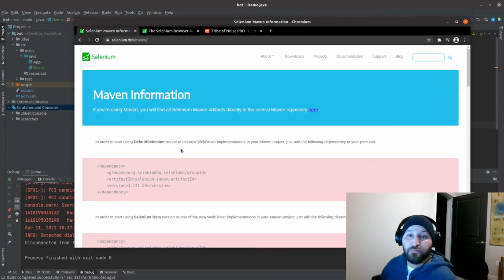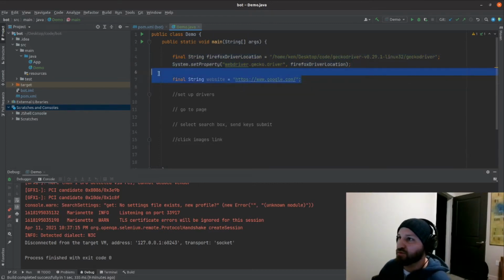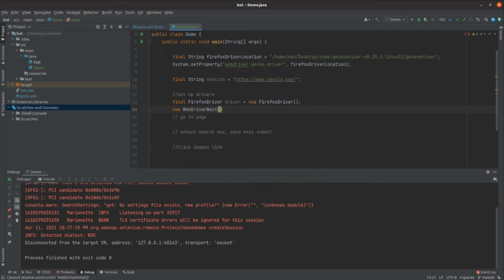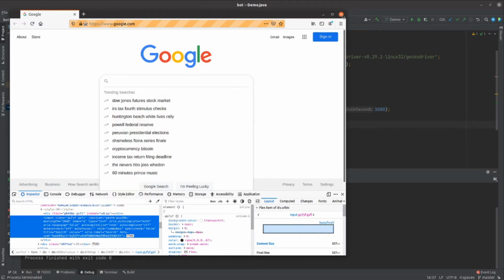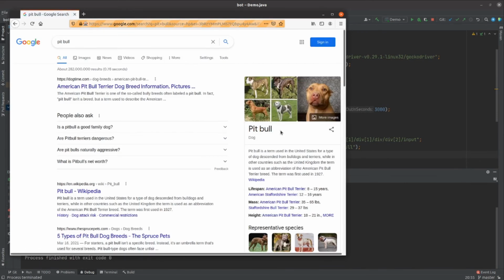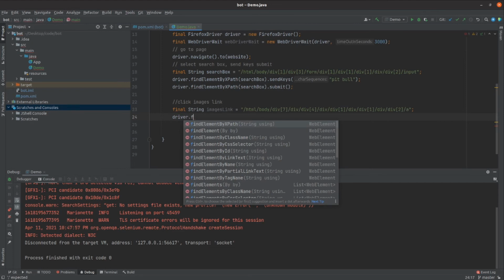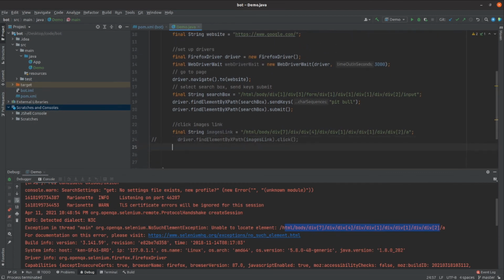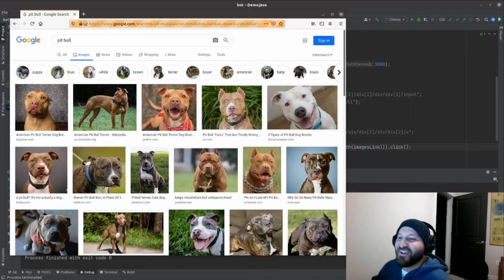Create a web bot. Java 8, Selenium, maven, and firefox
Create a web bot. Using Java 8, Selenium, maven, and firefox.